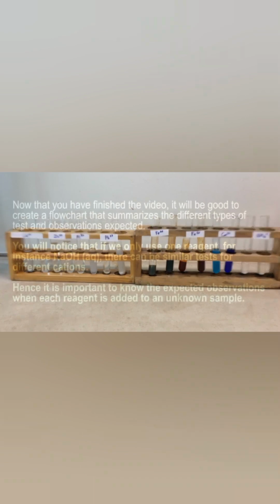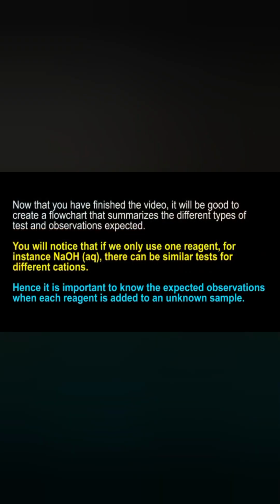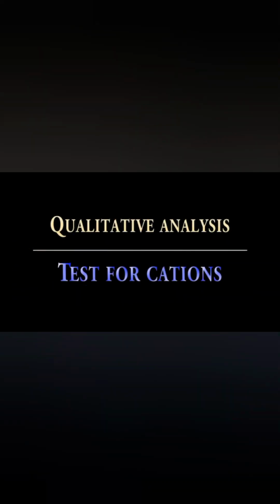Chemistry Practical. Qualitative Analysis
Test for Cations